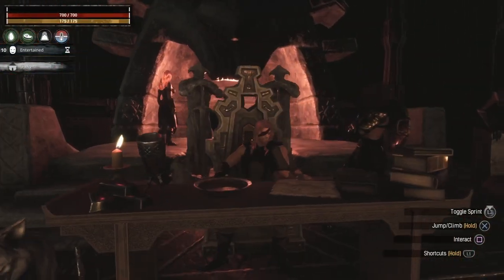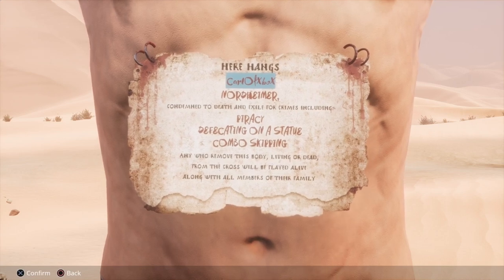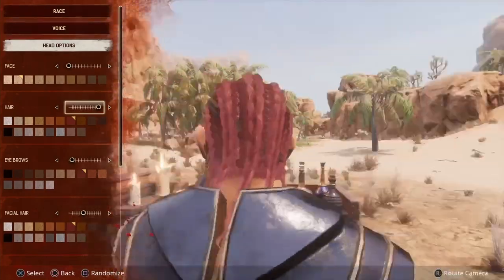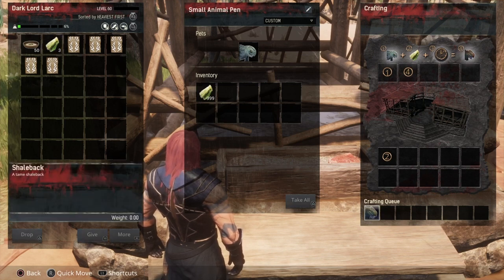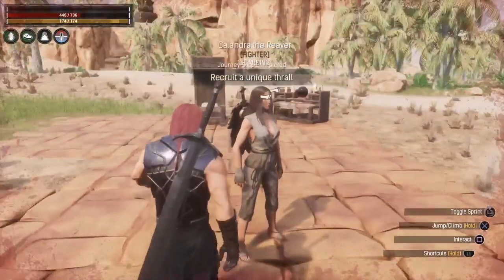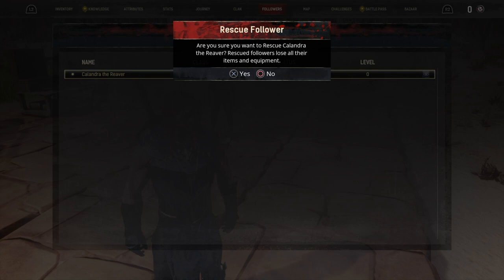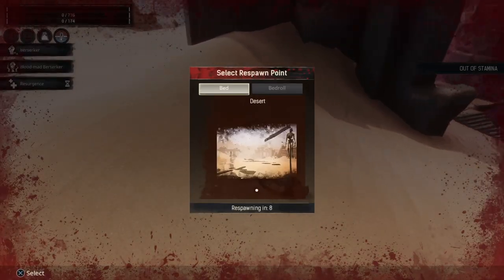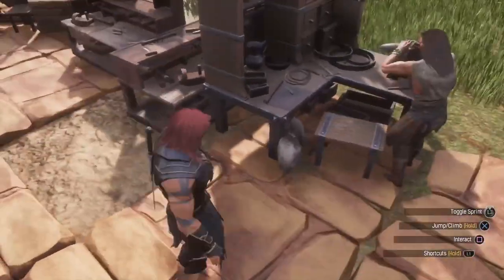Conan Exiles: Tips for New Players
Find our sever on PlayStation! Realm of Cthulhu